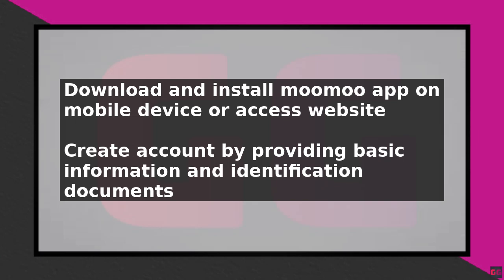How To Use Moomoo For Beginners (2025)